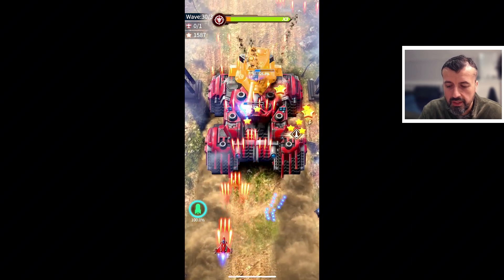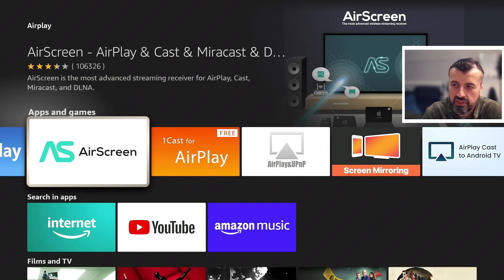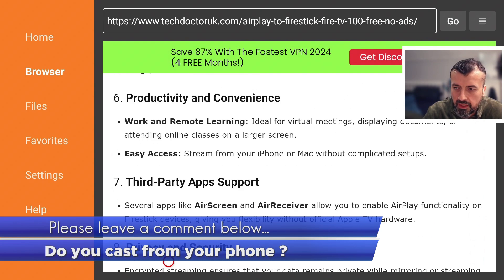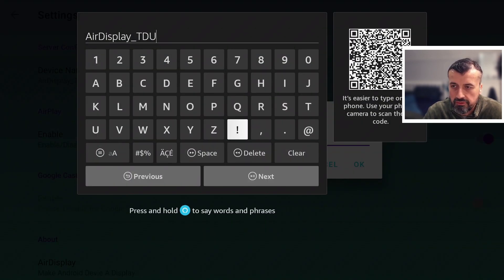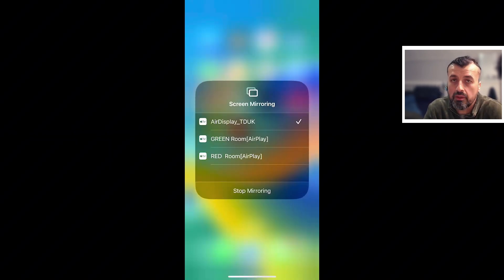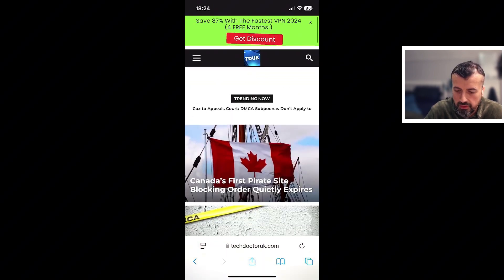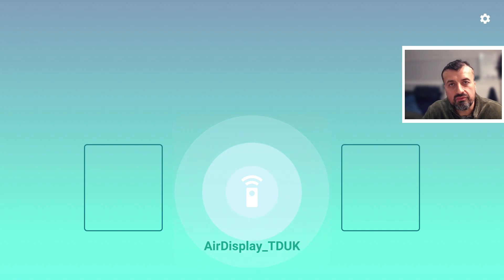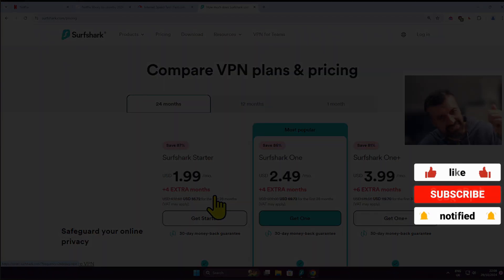🔴 AirPlay Cast To Firestick & Fire TV 100% FREE !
how to AirPlay (wireless screen mirror) iPhones and iPads to the Amazon Fire TV Stick 100% Free
✅ FASTEST VPN Crazy Offer $0.07/Day !